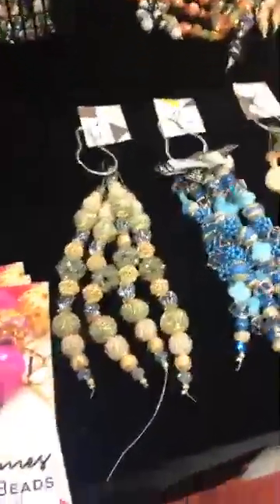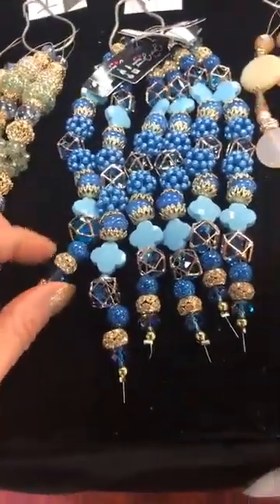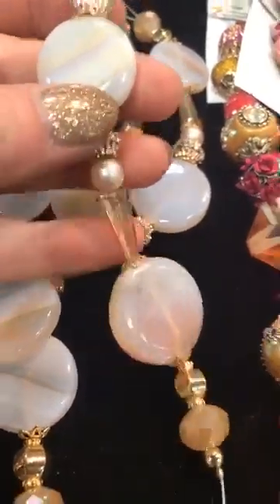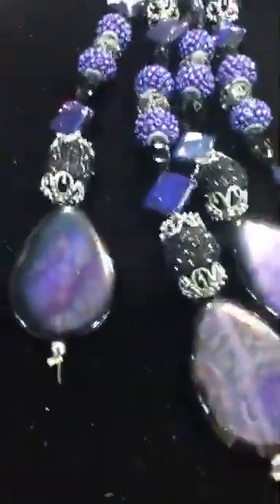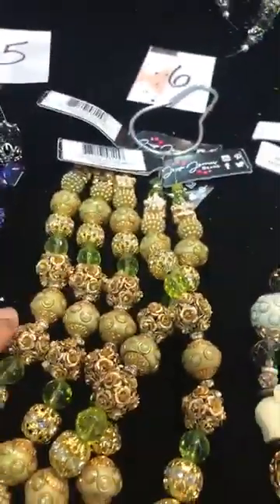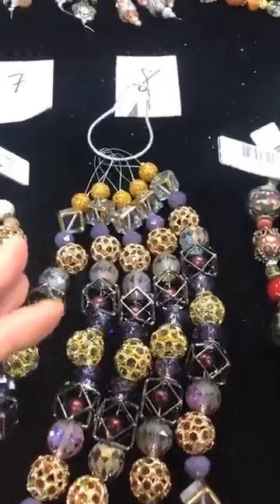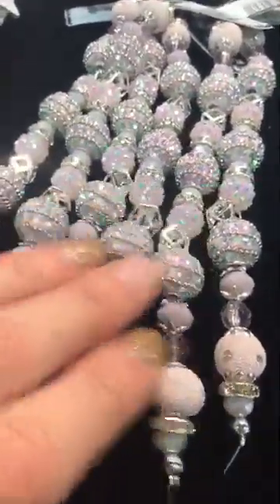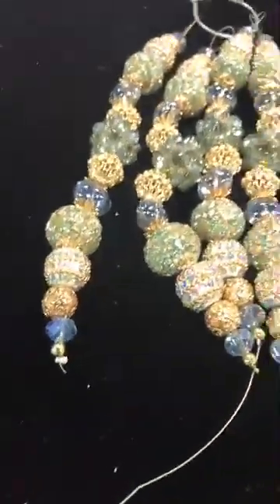Shop The Virtual Bead Show!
Hello from the Whole Bead Show in Oakland, CA! This is a replay of our live show from the bead show floor. Join Sarah James for an insider look at the Jesse James Beads booth.